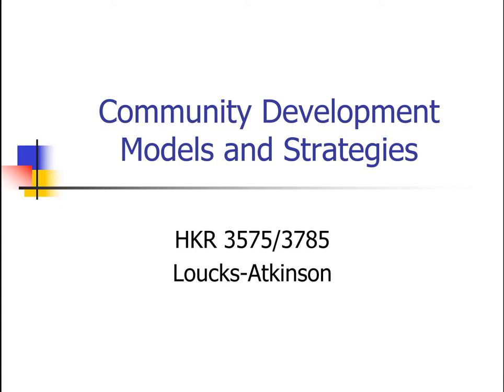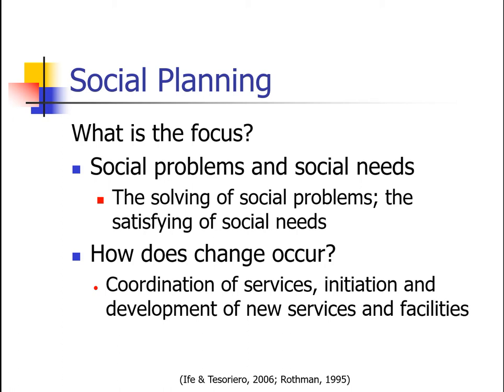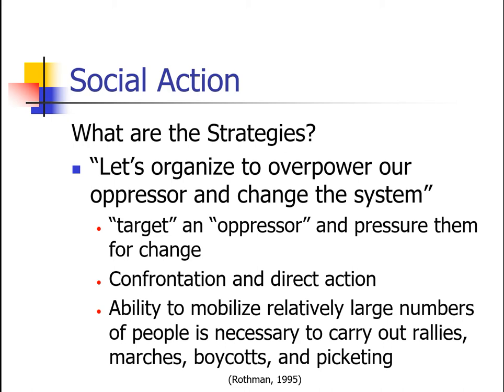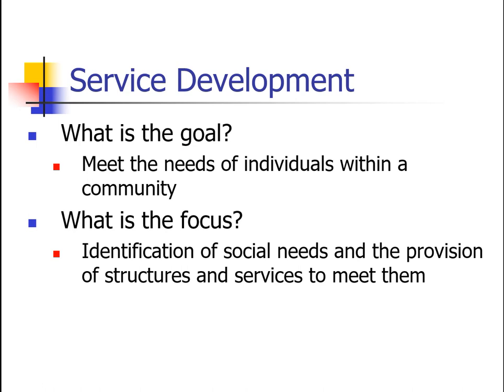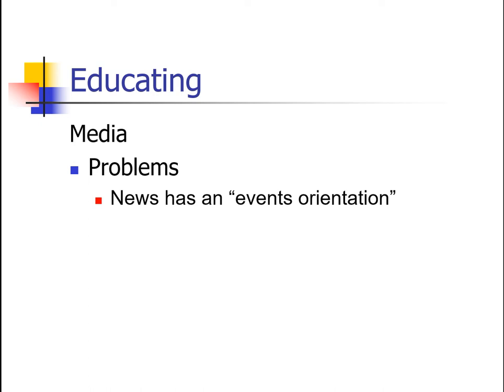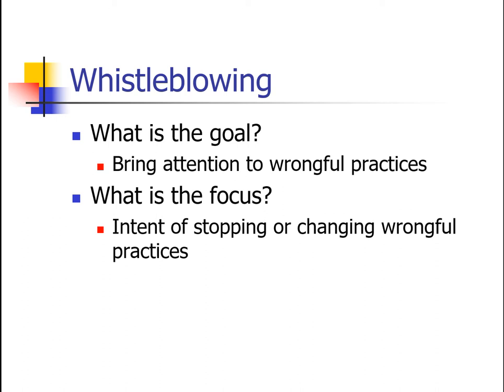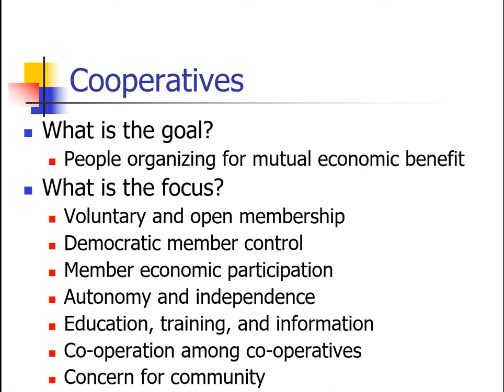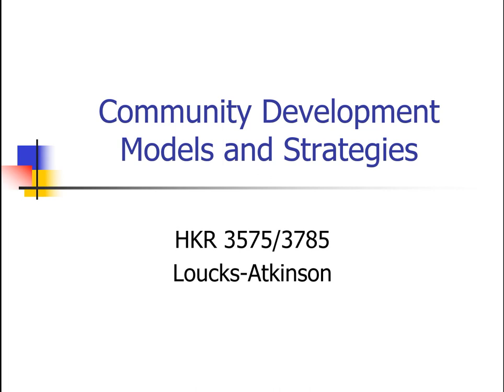Community Development Models and Strategies